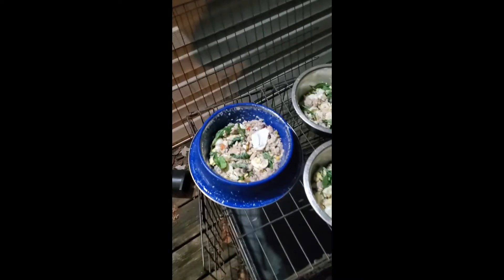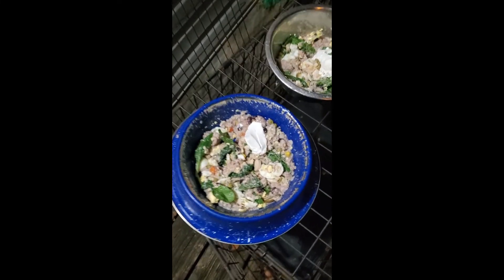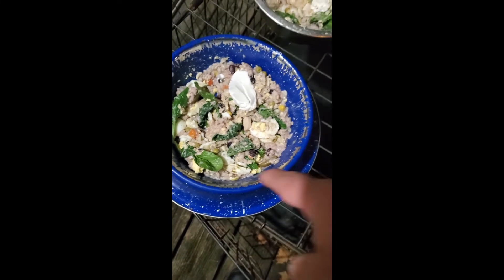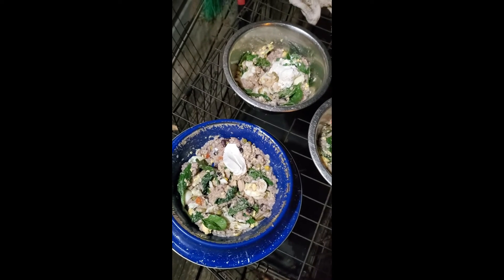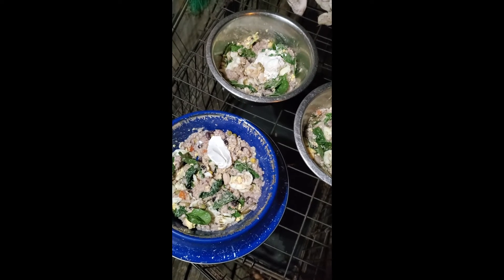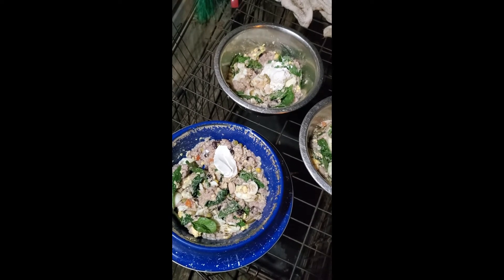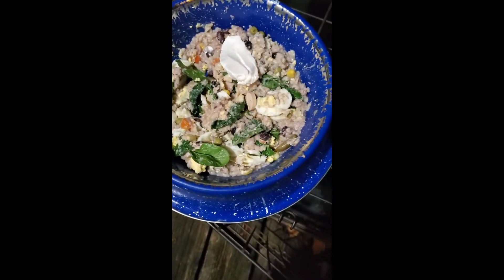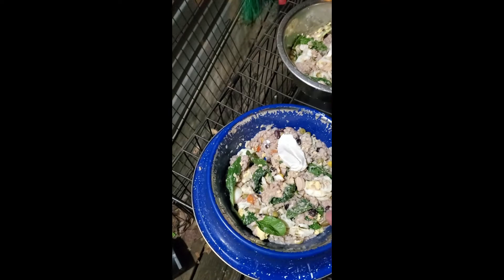American PitBull Terrier : Early Morning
Feeding my pitbulls and bully in the morning